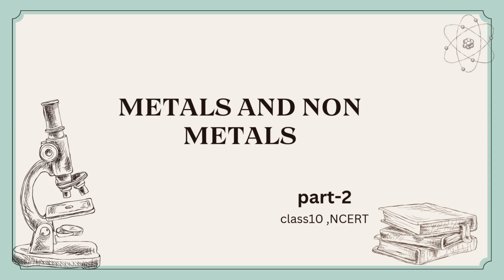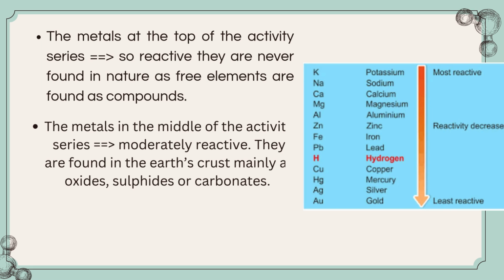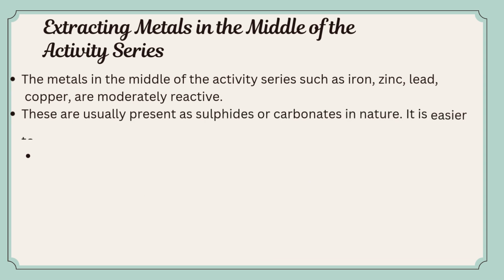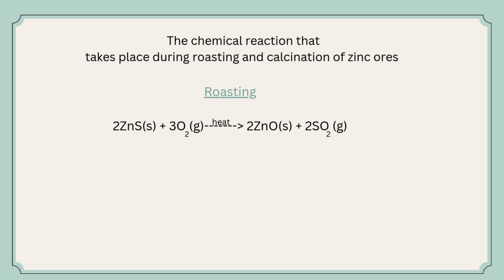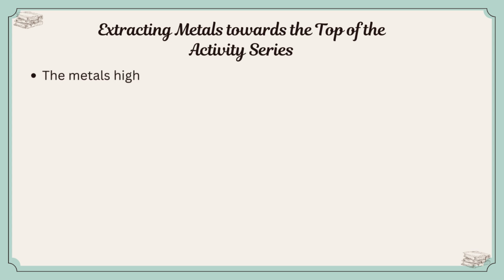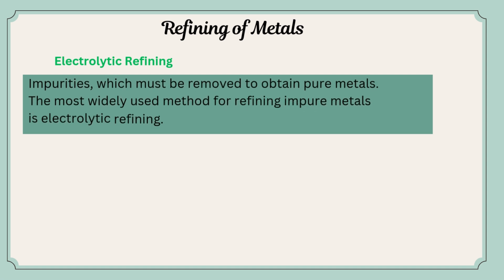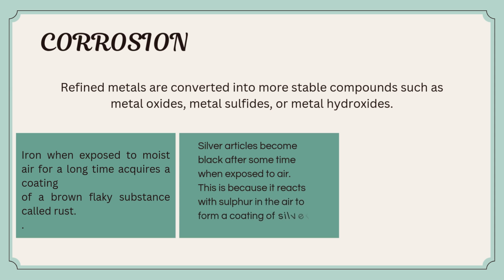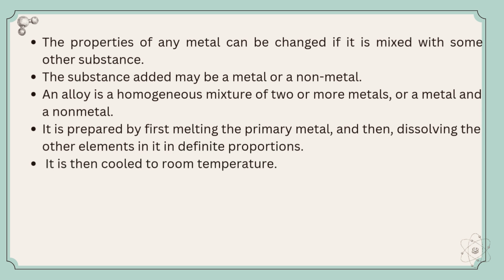METALS AND NON METALS PART-2 CLASS10 NCERT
METALS AND NON METALS CLASS10 NCERT@info infinity